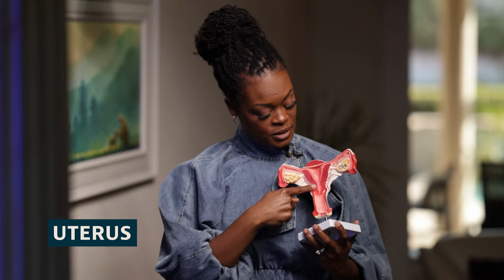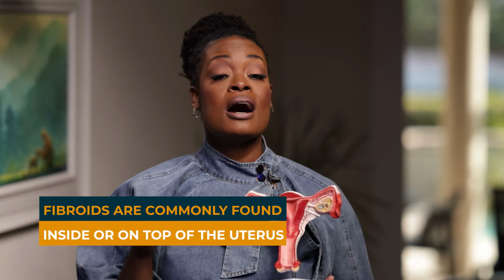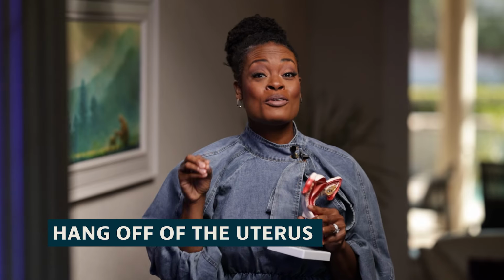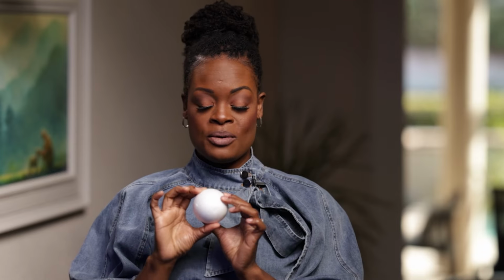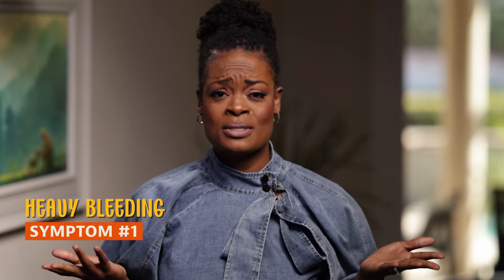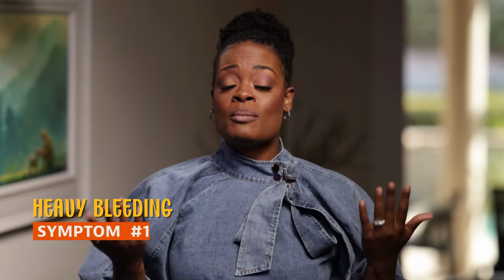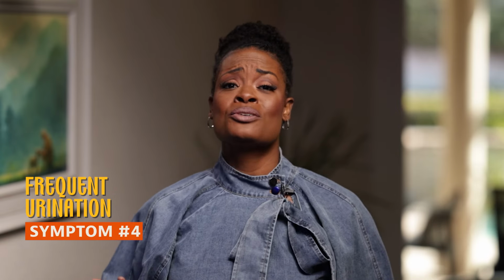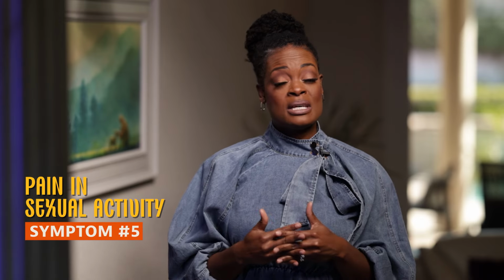How To Deal With Fibroids During Pregnancy | Part 1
Are you worried about managing fibroids during pregnancy? In Part 1 of this series, we break down what fibroids are, their symptoms, and the potential risks they pose for expectant mothers. Learn how fibroids can impact your pregnancy and what to look out for.

Check out my FREE quiz to learn if your daily habits are helping or harming your hormones

Your Vaginal Infection Toolkit

Period Products

Supplements to reignite your sex life:

The Best Pregnancy Tests:

Non-Toxic Toothpastes

Check your fertility

00:00 Intro & Summary
00:42 What Are Fibroids
01:05 The Clinical Term For Fibroids
02:25 What Happens When You Have Fibroids
03:31 Example Of Fibroids
04:15 Symptoms That You Have Fibroids
05:55 Impact Of Fibroids In Pregnancy
07:05 Risks Of Having Fibroids During Pregnancy

Doctor P

How Do You Know If You Have Fibroids

DR. KERRY-ANNE A. PERKINS

262 S. Easton Rd. number 596
Glenside, PA 19038

MUSIC
Track: Upbeat Fun Energetic Electronic Pop Uplifting 10Min
Publisher: The Ricky Theory
Composer: Ricky Valadez
Purchased from Pond5's Content License Agreement

Video by Nate Woodbury
BeTheHeroStudios.com

** The information in these videos is not intended nor implied to be a substitute for professional medical advice, diagnosis or treatment. All content, including text, graphics, images, and information, contained in this video is for general information purposes only and does not replace a consultation with your own doctor/health professional **